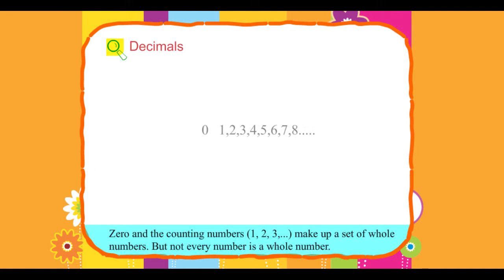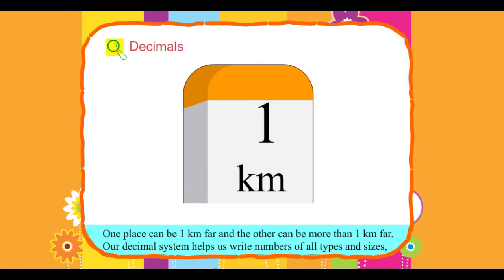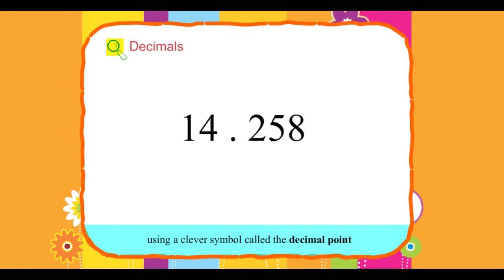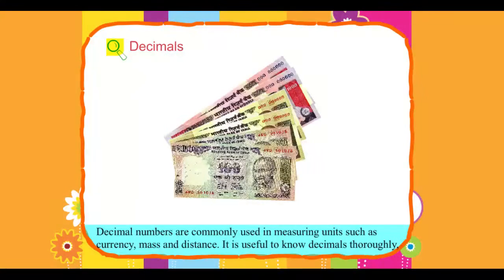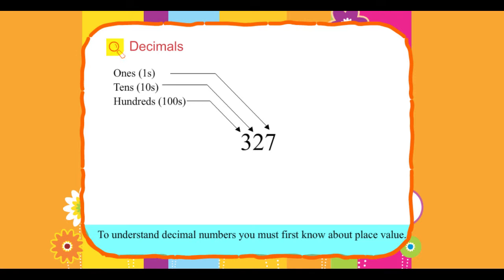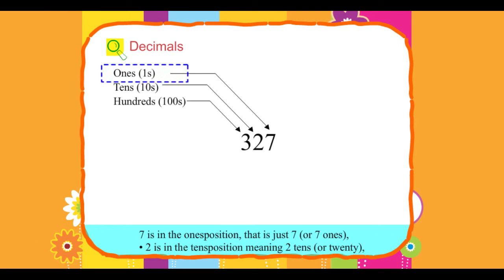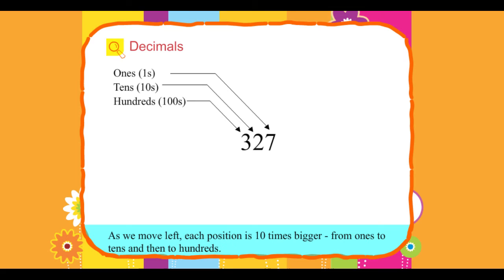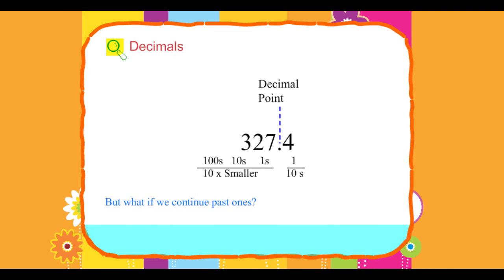Explore Math Class 4, Unit 08, 02 Decimals,Part02